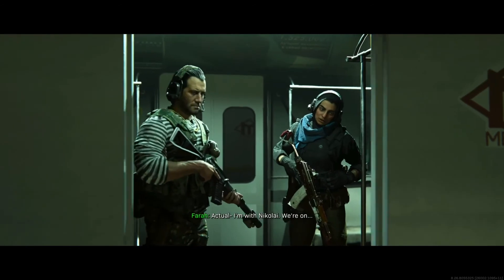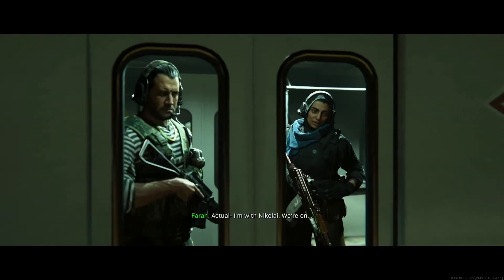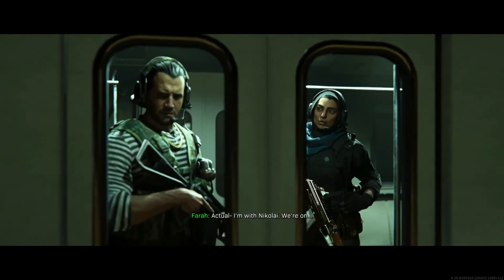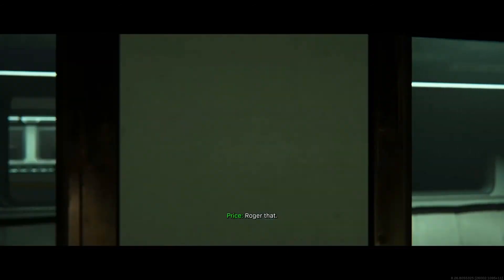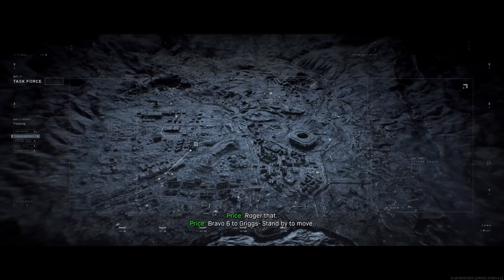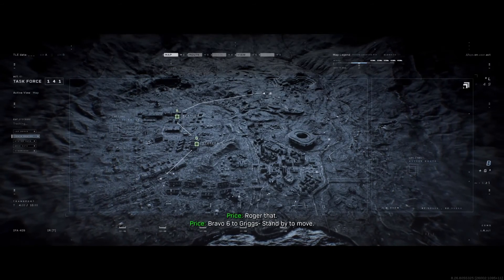Call Of Duty Modern Warfare(2020) Warzone Season 6 Opening!!!